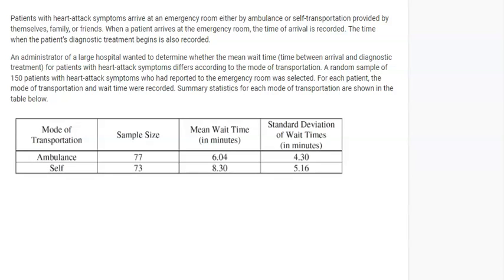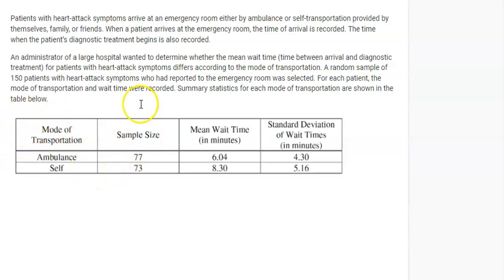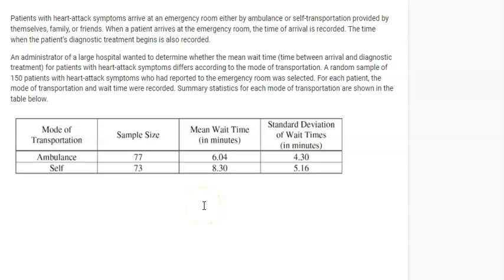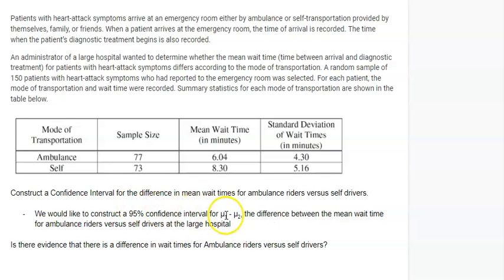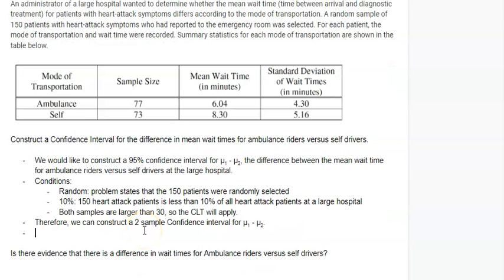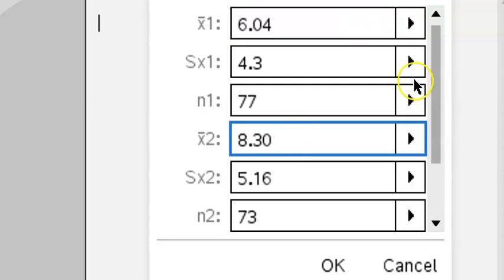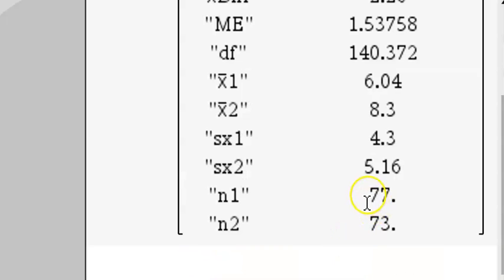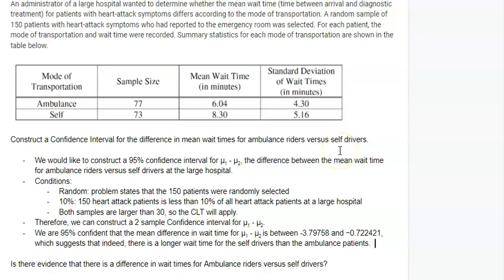2 sample t-interval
This short video covers how to calculate and interpret Confidence Intervals for the difference in two means